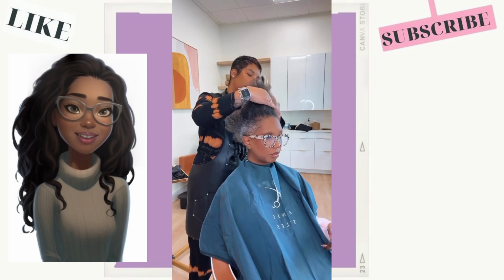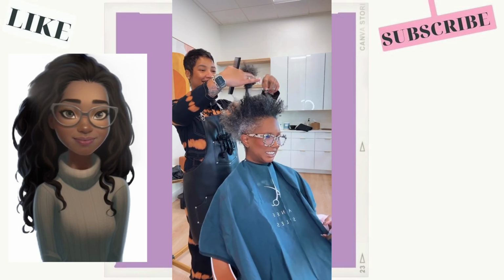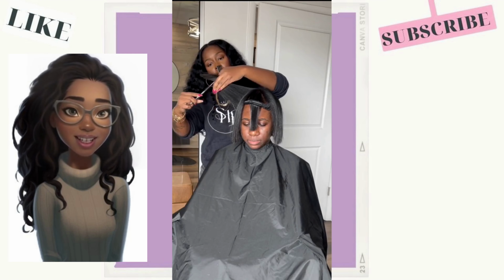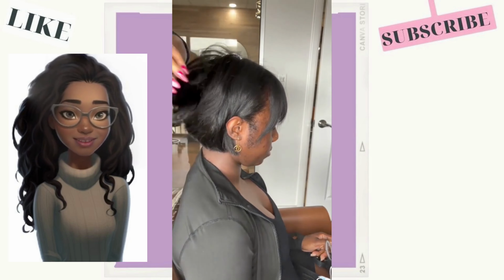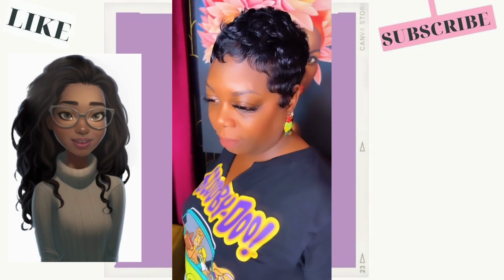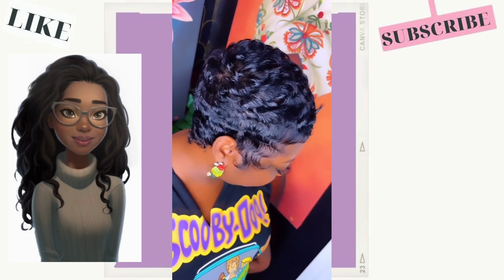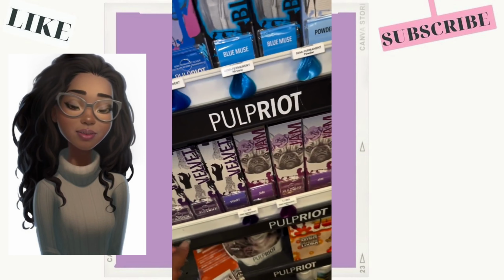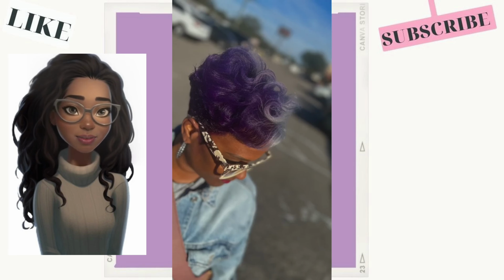12 Hot Short Haircut Trends for Black Women